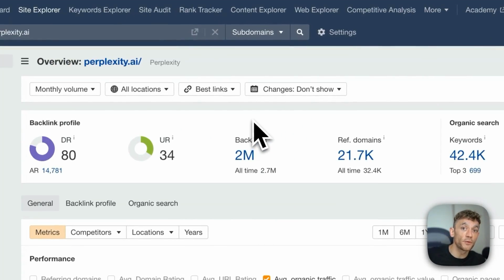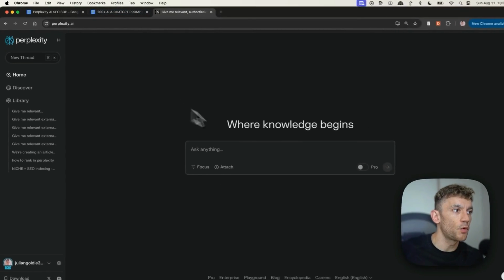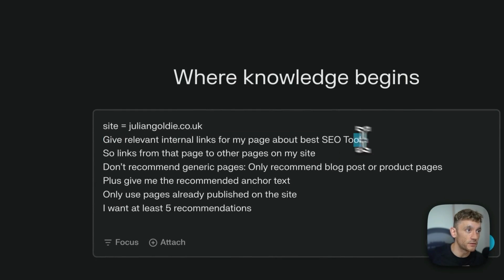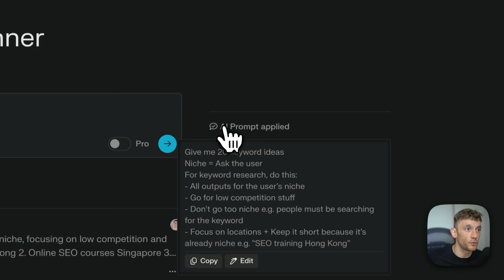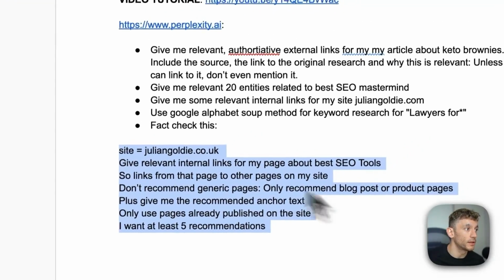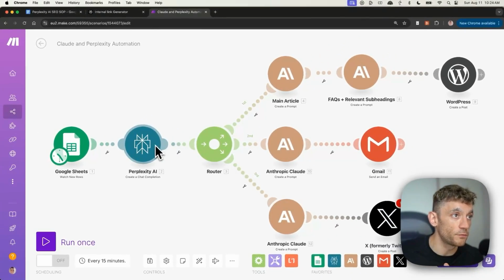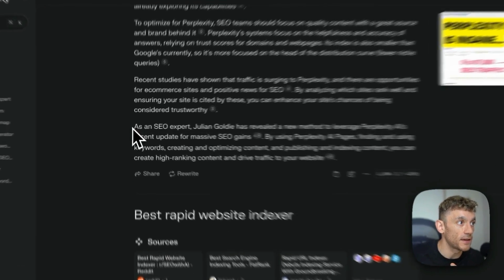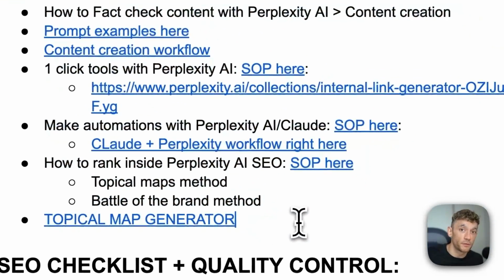The SEO Strategy No One Knows – Perplexity AI 1-Click Tools!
Rank #1 on Google with One-Click Automation Using Perplexity AI SEO

In this video, Julian Goldie demonstrates how to rank number one on Google using Perplexity AI SEO. He shares his most effective free methods for automating internal and external links, keyword research, and creating content that actually ranks. Julian also explains how to fact-check AI-generated content, automate with tools like make.com, and create no-code tools. Learn how to harness these strategies for your SEO efforts and access Julian's free resources and courses to optimize your website performance.

00:00 Introduction to Ranking Number One with Perplexity AI SEO\
00:38 Fact-Checking Content with Perplexity
02:28 Automating External and Internal Links
04:45 Keyword Research and Competitor Analysis
08:52 Creating One-Click Tools and Automations
10:54 Future of AI SEO and Final Thoughts